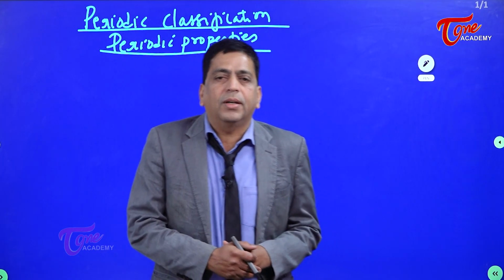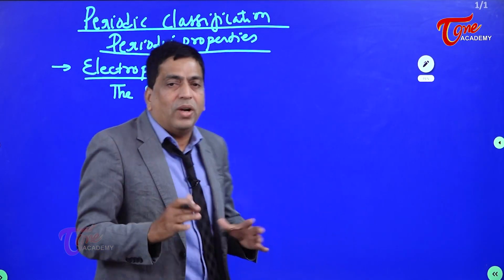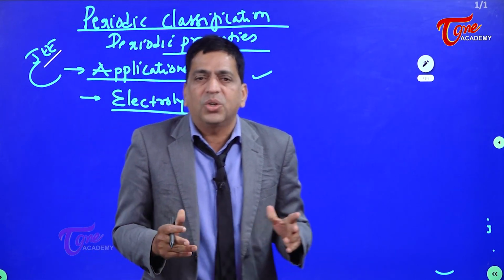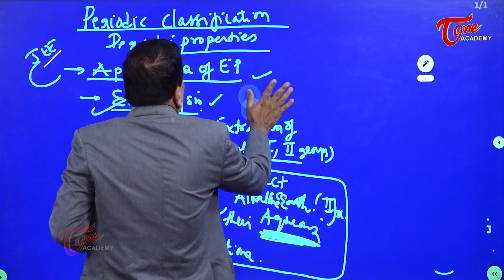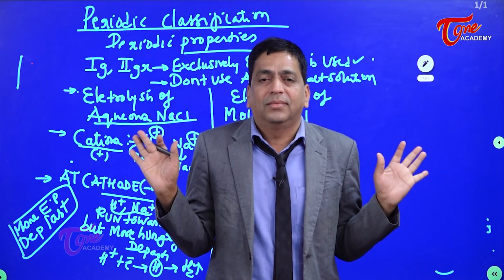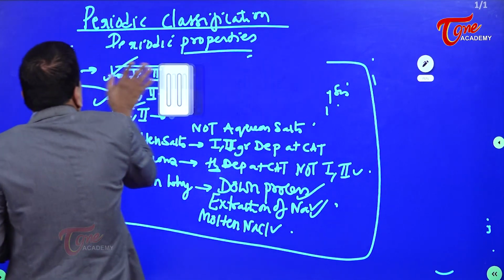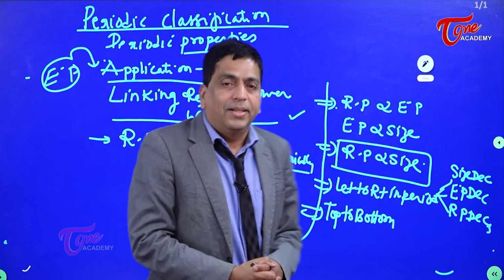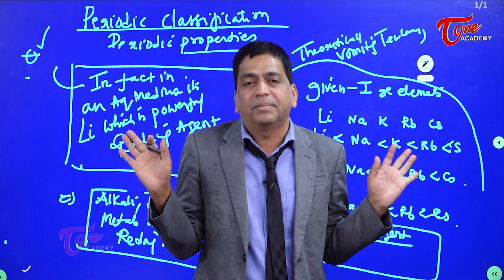Periodic Classification | Periodic Properties | Class11 | CHANDRASEKHAR VADLAMANI | Tone Academy